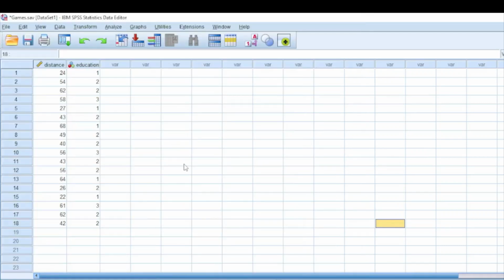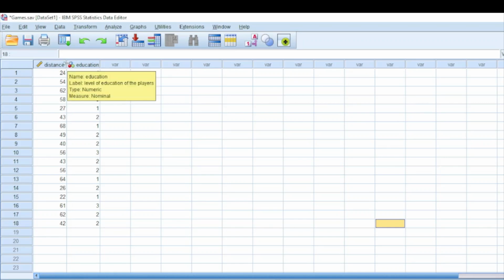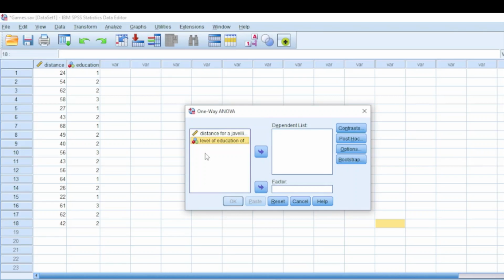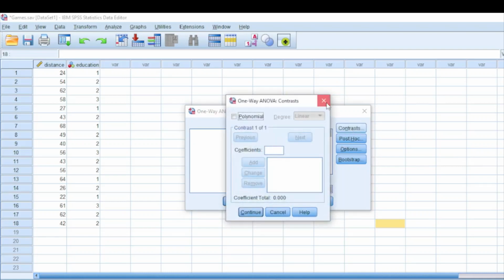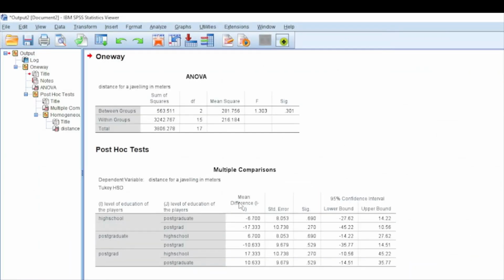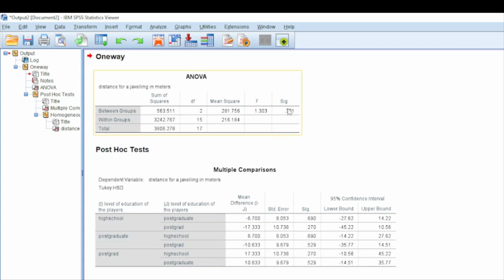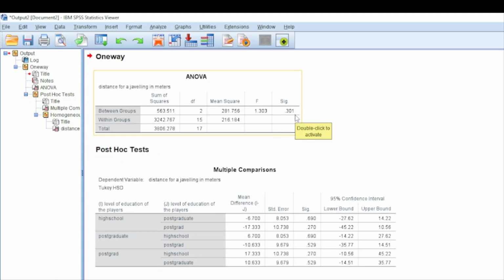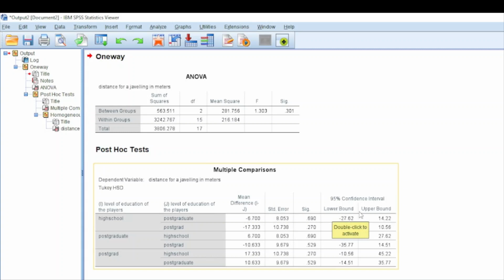SPSS: ONE WAY ANOVA- RUN, INTERPRET & REPORT IN 5 MINUTES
SPSS: Perform One way ANOVA- Interpretation & Reporting in 5 Minutes
One Way ANOVA Running, interpretation & Reporting in SPSS, How to interpret one way ANOVA SPSS, How to one-way Anova in SPSS ,
In this tutorial I will show you how to perform, one way ANOVA in SPSS, Interpretation And reporting in just 5 minutes
Steps For One Way ANOVA SPSS,
How to do ANOVA Test in SPSS,
SPSS: One Way ANOVA,
How to Run a one Way ANOVA in SPSS,